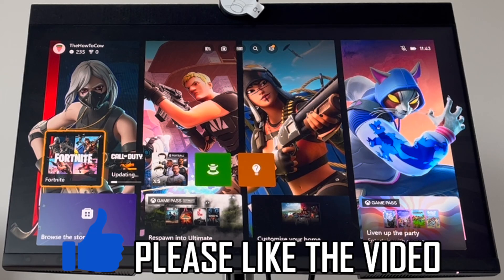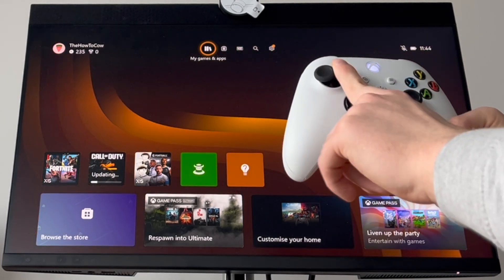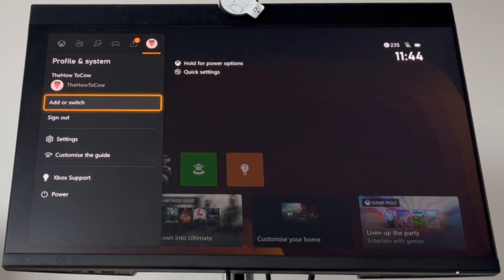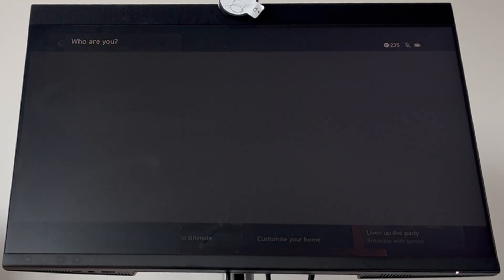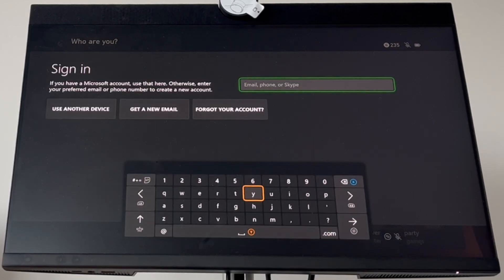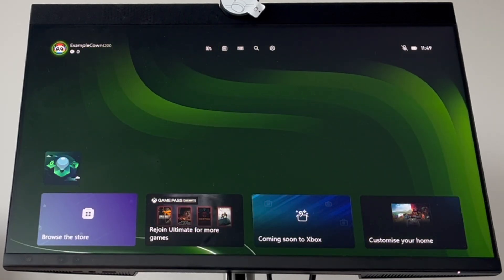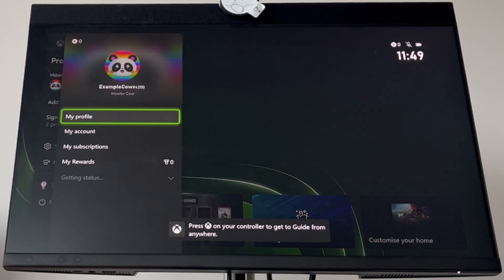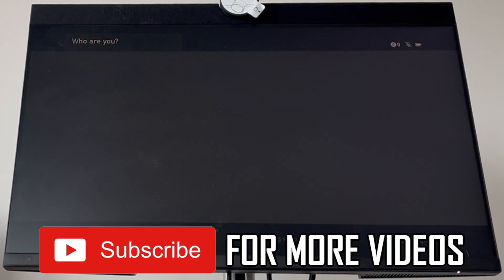How to Make Multiple Accounts on Xbox Series S / X (NEW UPDATE in 2025)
How to Make Multiple Accounts on Xbox Series S / X (NEW UPDATE in 2025). Step by step instructions of how to make multiple xbox accounts. This will let you create two or more xbox accounts on xbox series s or xbox series x.